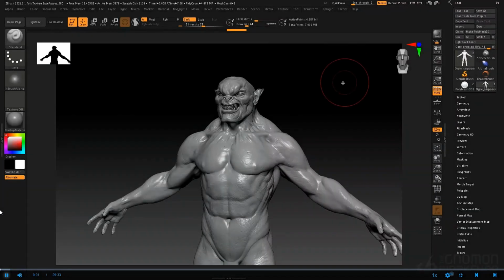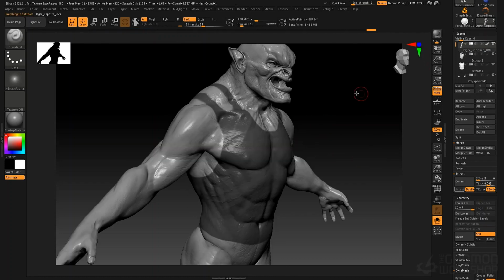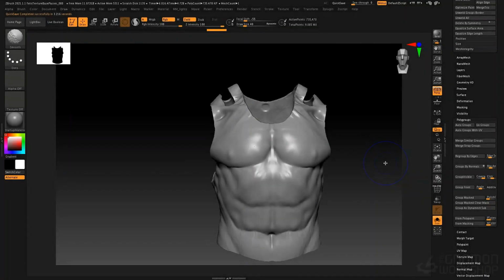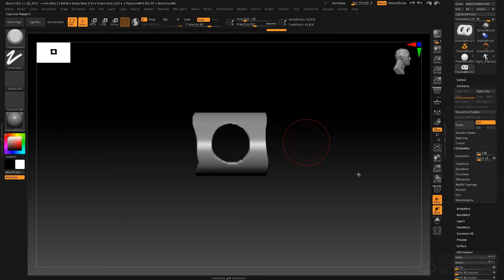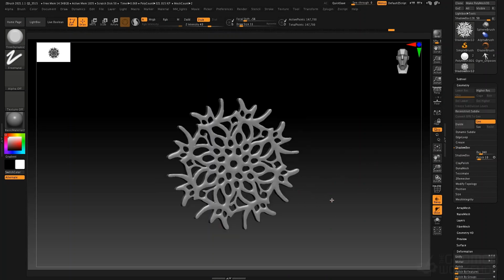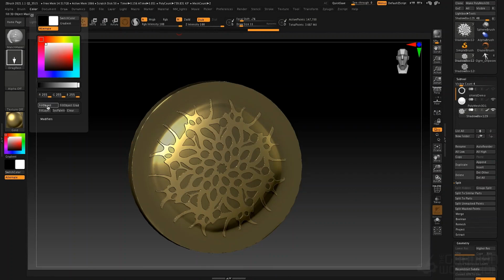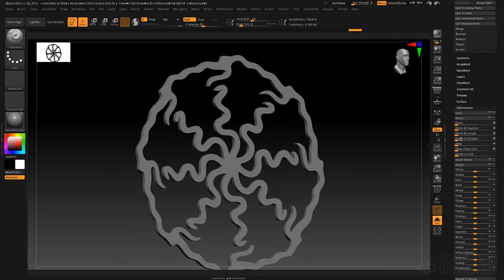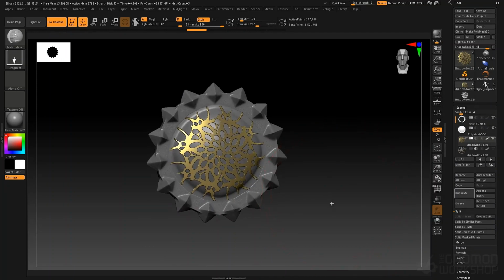57 ShadowBox Mesh Extract